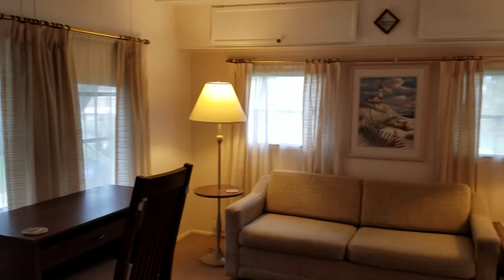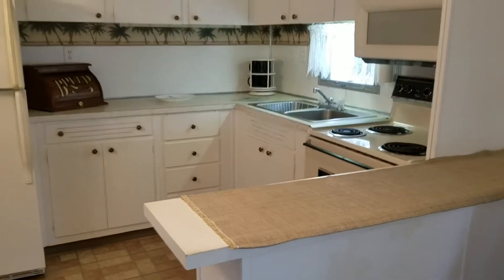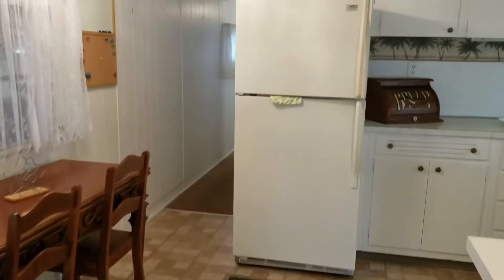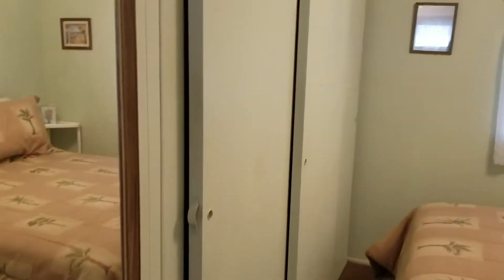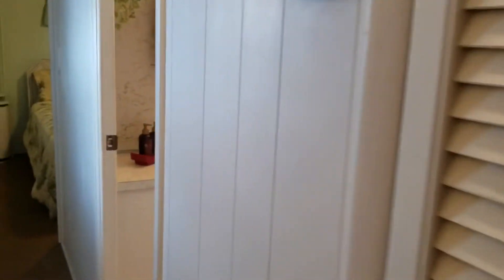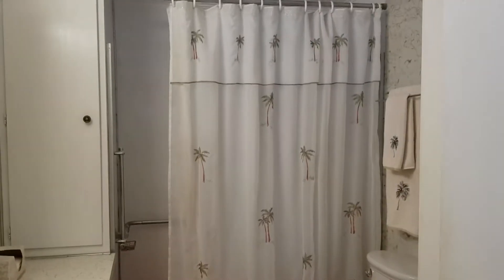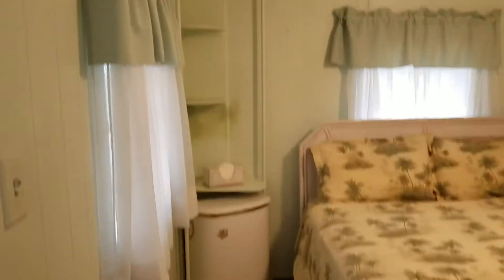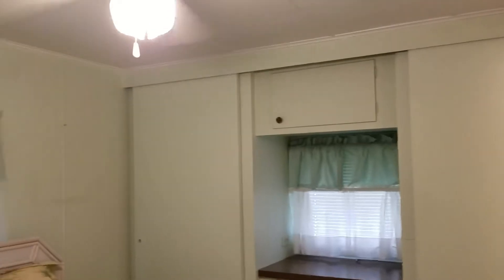15 Imperial - SOLD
Just listed- $14,000

This 612 square foot single wide home is Turnkey.

Large carpeted Lanai with curtains.

Washer and Dryer on Lanai.

Spacious living room with built in cupboards, the couch pulls out into a full bed.

Kitchen has plenty of cupboard and cabinet space

Guest bedroom has built drawers and a large closet.

The full bathroom has a shower tub combo with tons of storage.

Master bedroom is spacious with a large closet and a built-in dresser.

Half Bath attached to the Master bedroom.

This home also comes with two sheds and a carport.

Coach House is an age qualified resort community of manufactured / mobile homes. The Coach House has 2 Recreation halls – one attached to the pool area with pool tables and ping pong. A very nice relaxing pool overlooking the lake, 4 fishing ponds, an exercise room, laundromat, work shop for the residents, Boat & RV storage for just $25 per month, shuffleboard and lots of clubs and activities. The park has a very warm community feel.

The lot rent in The Coach House is based on the homes' location. Very low rates for this type community that is so well maintained!! Not only does the monthly rent cover all of the amenities of the community listed above, it also covers almost all other monthly expenses such as; water, sewer, trash pickup, all property taxes, lawn maintenance. . .pretty much every monthly expense except electricity and internet.

 The current lot rent on this home is estimated at $492 per month.